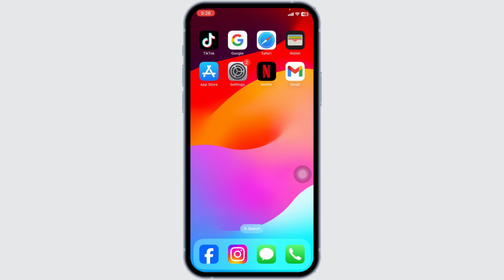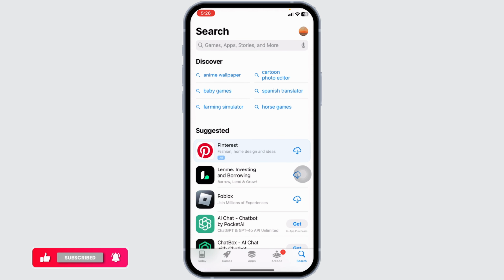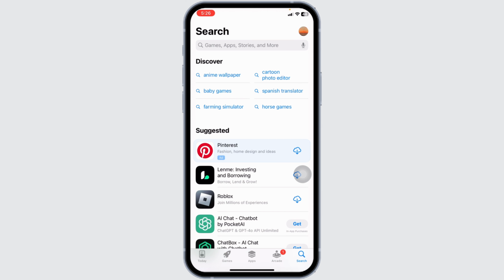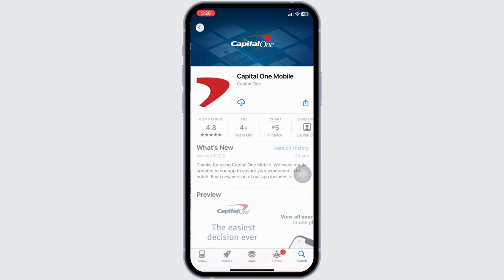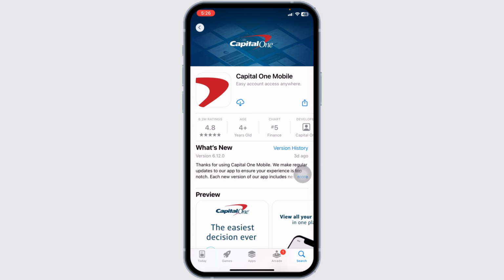How to Download and Install Capital One Mobile App on iPhone 2024 (EASY)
Tutorial On How to Download and Install Capital One Mobile App on iPhone 2024 (EASY)

Welcome to Official Help Desk! In this video, we'll guide you through how to download and install the Capital One Mobile App on your iPhone in 2024. With the Capital One app, you can easily manage your accounts, track spending, make payments, and more, all from your mobile device.

📝 Topics Covered:

- How to Find the Capital One Mobile App in the App Store: Step-by-step instructions on how to search for the Capital One app in the Apple App Store and ensure you’re downloading the official version.

- How to Download and Install the Capital One Mobile App: Learn how to initiate the download process, install the app on your iPhone, and open it for the first time.

- How to Set Up and Log Into Your Capital One Account: Tips on setting up your account in the app, including entering your login credentials, enabling biometric login options, and securing your account.

- How to Troubleshoot Common Installation Issues: Guidance on resolving any errors that may occur during the download and installation, such as insufficient storage, app compatibility, and internet connection problems.

🕒 Timestamps for Easy Navigation:
0:00 - Introduction
0:05 - How to Find the Capital One Mobile App in the App Store
0:15 - How to Download and Install the Capital One Mobile App
0:25 - How to Set Up and Log Into Your Capital One Account
0:35 - How to Troubleshoot Common Installation Issues

💬 Have you installed the Capital One app on your iPhone? What features do you find most useful? Share your experiences or ask for help in the comments section below!